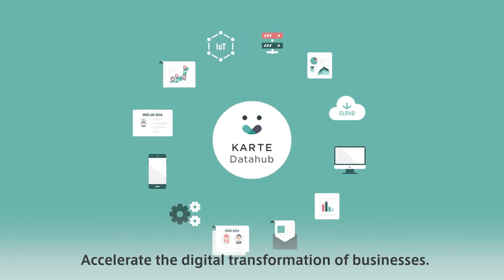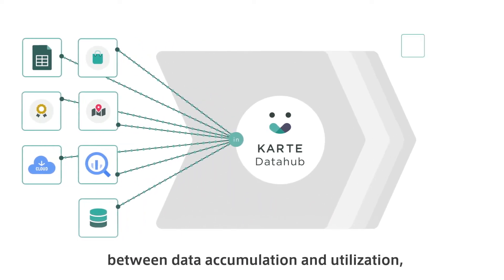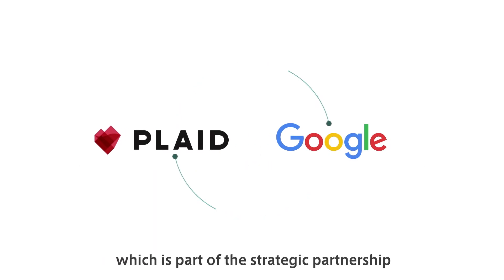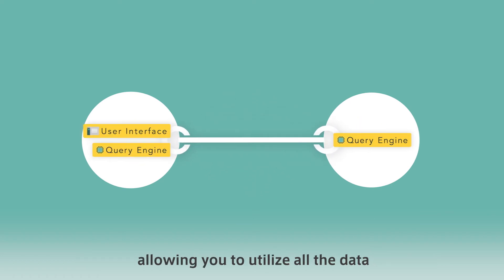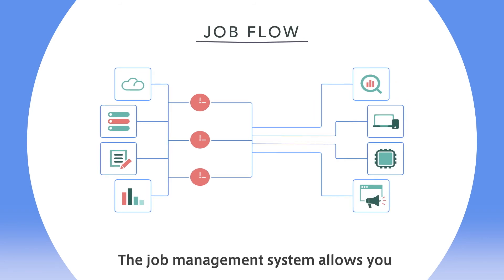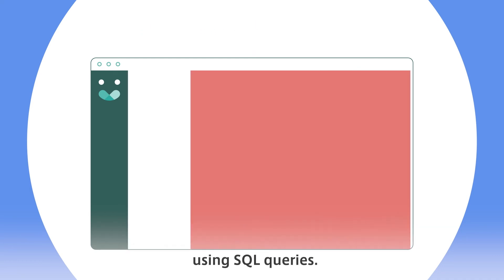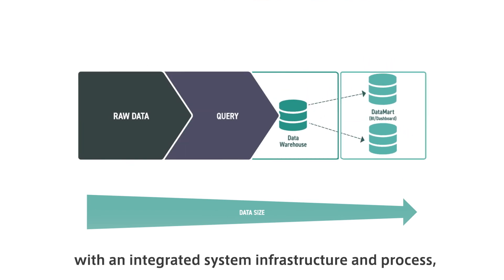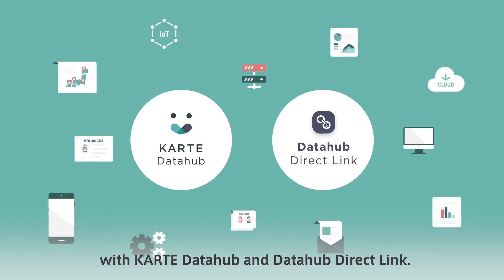KARTE Datahub：Datahub Direct Link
Introducing a new feature of KARTE Datahub, “Datahub Direct Link”.
Datahub Direct Link has been introduced as a part of the strategic partnership between PLAID and Google.
Datahub Direct Link uses data stored in KARTE Datahub and
data from “Google BigQuery”, which is under contract with us,
integrated at the user interface level on the Datahub administration screen
as a feature enabling seamless data utilization.
This allows users to take data-driven action quickly and efficiently
without any concern about the amount or location of the data.